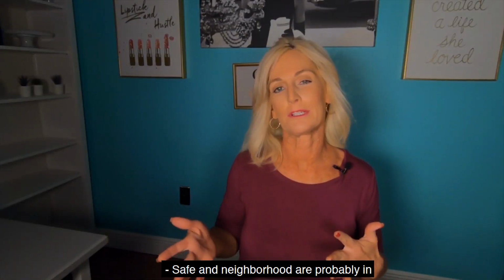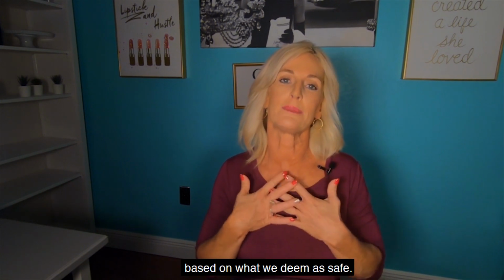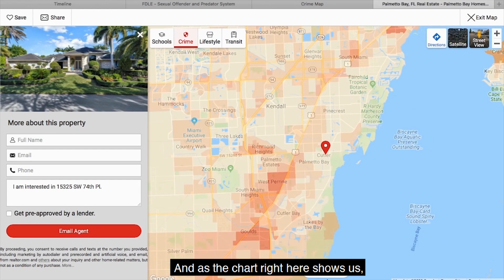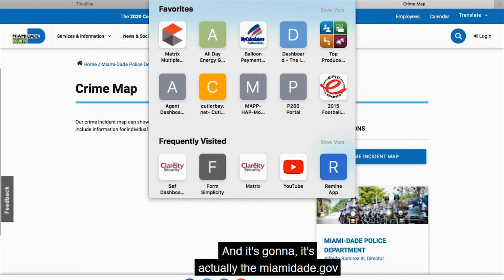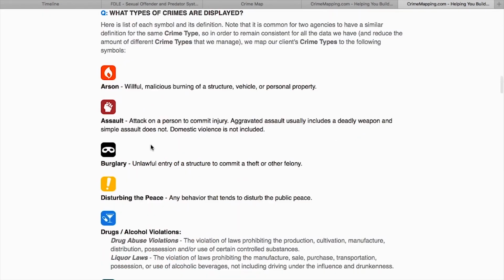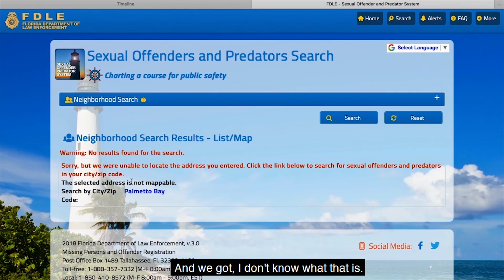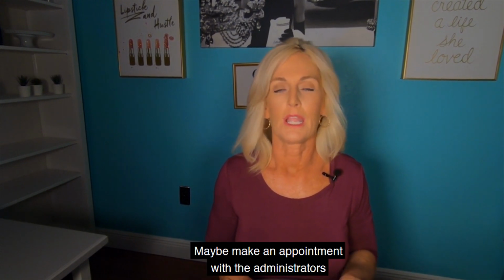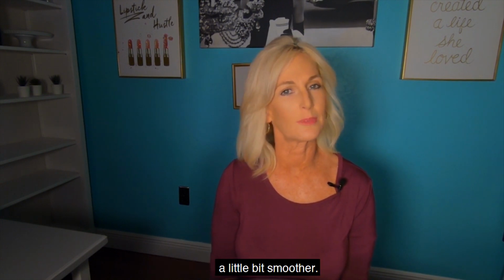Moving- Safe Neighborhoods in Miami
Are you moving to a new neighborhood? Are you curious what neighborhoods are safe here in Miami? In this video Traci will explain to you the best ways to get your research done fast on the safest neighborhoods in your area.

Links to the websites in this video!

Guides:
Buyers guide:

If you are moving here or have any questions about moving to South Florida, Homestead, Cutler Bay or any of the surrounding areas, please give us a call. We would love to help you like we have helped so many other families over the past 15 years!

FOLLOW TOP TIER REALTYI!  🖥